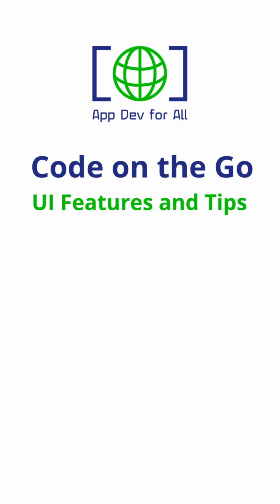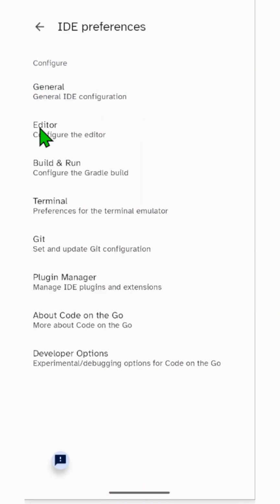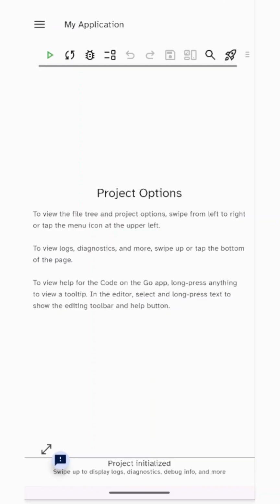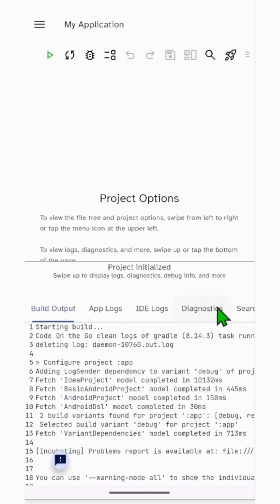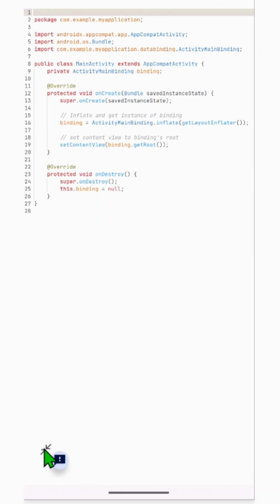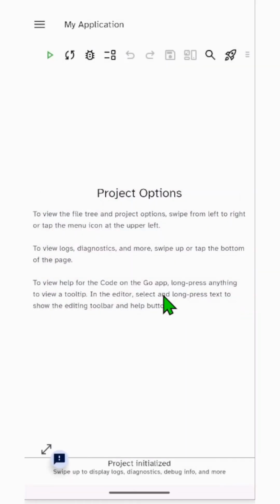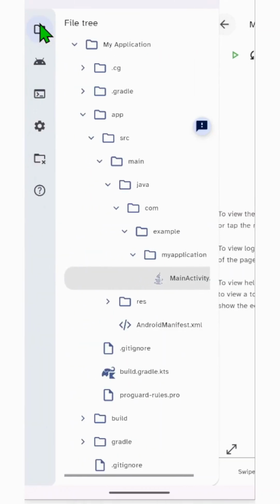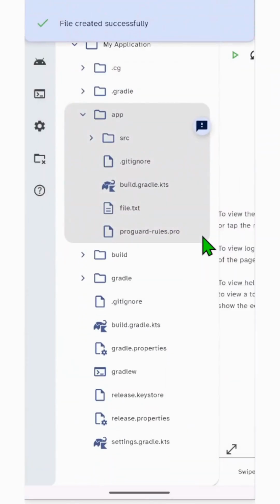Code on the Go UI Tips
In this video, we discuss five features of the Code on the Go interface that every user should know about. These are quick tips that will make your experience more comfortable and more productive right away.